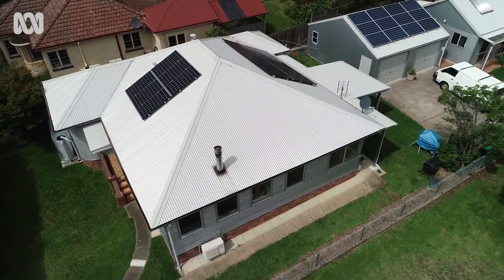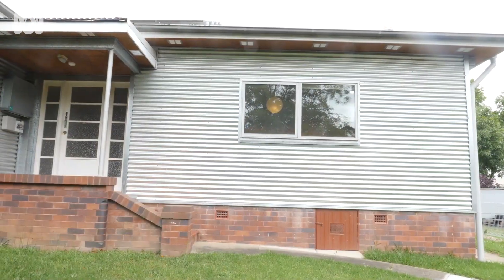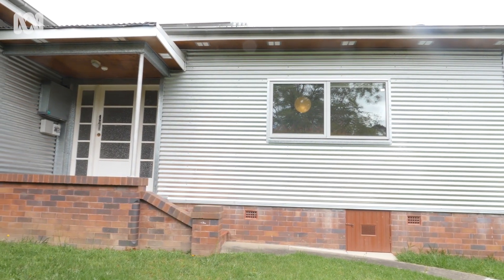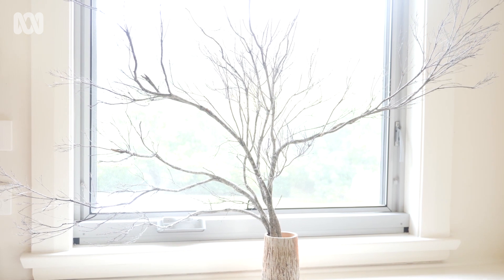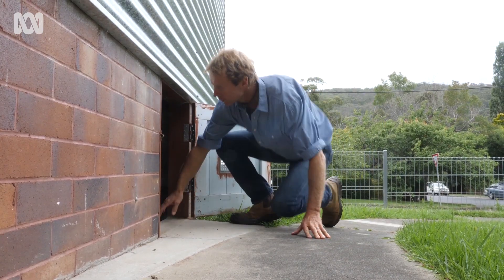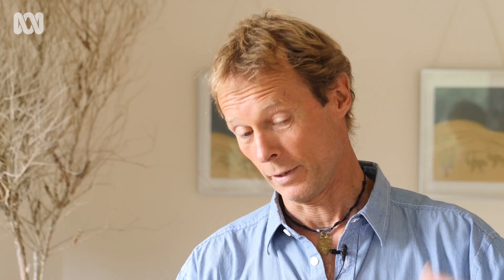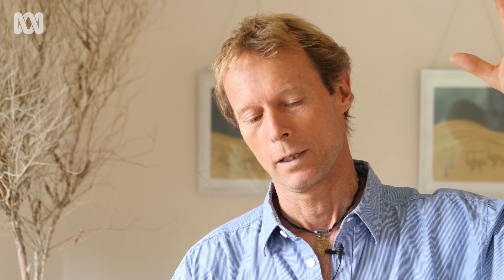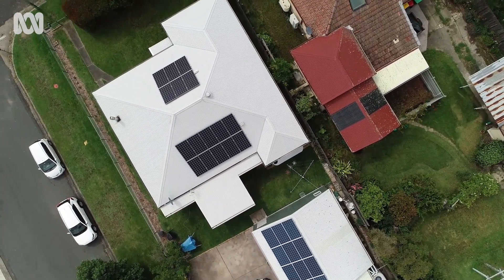Environmental makeover offers blueprint for energy-efficient renovations | ABC Australia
Andy Lemann has renovated an old fibro house in the Southern Highlands to make it produce more energy than it uses.

The house has corrugated iron cladding, solar panels, insulation and double-glazed windows.

The renovation uses passive solar building design principles to maintain comfortable and consistent temperatures inside the house.